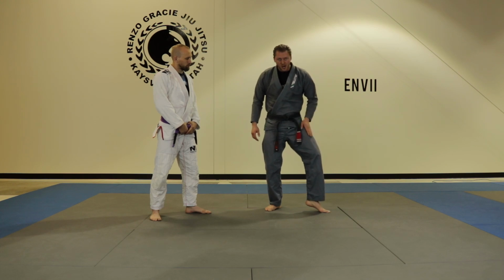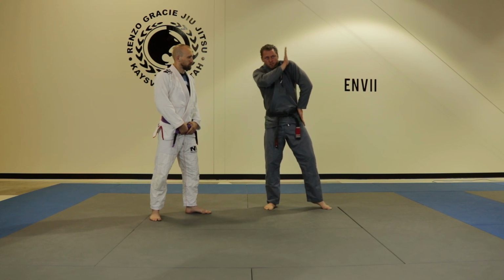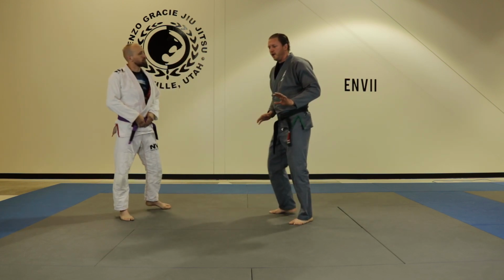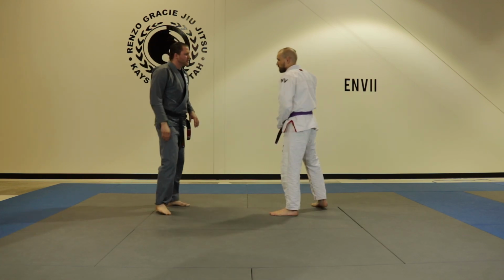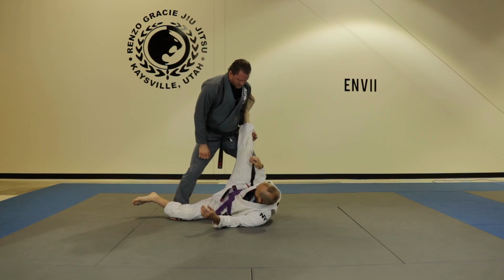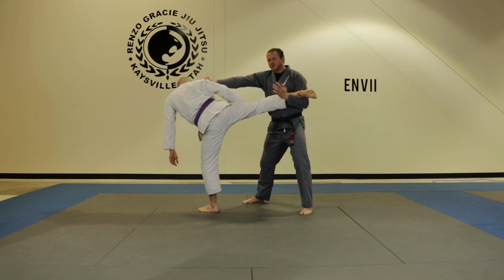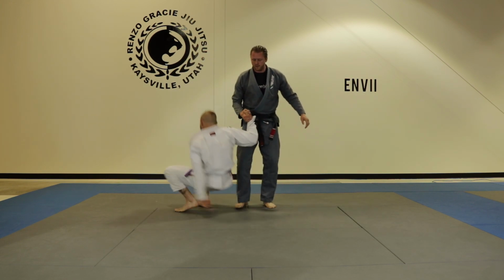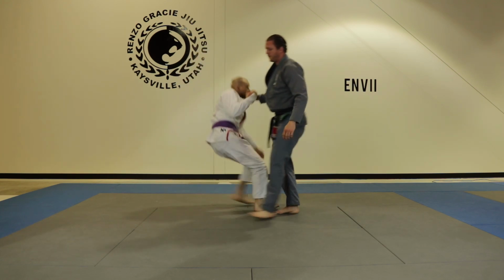Blue Belt Mastery #19 High Kick Defense